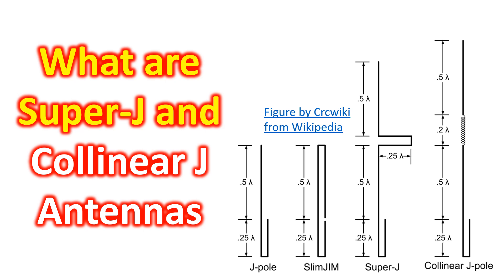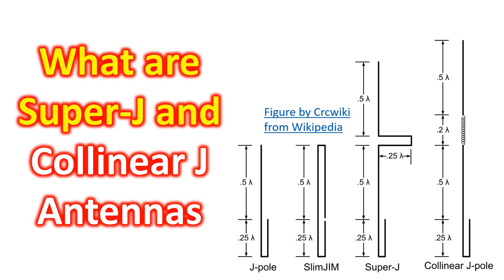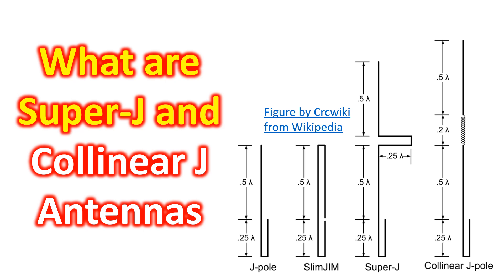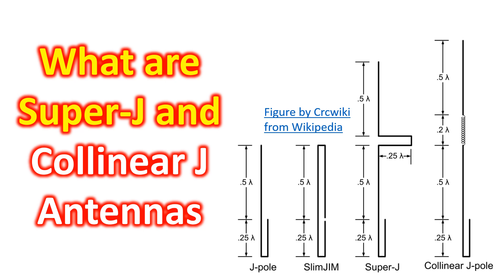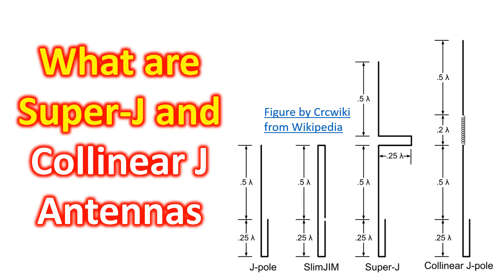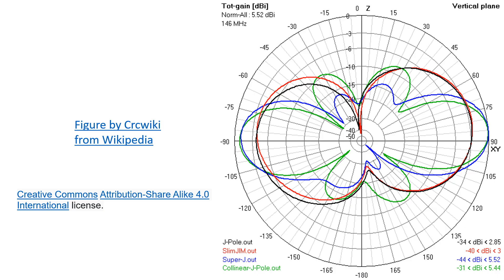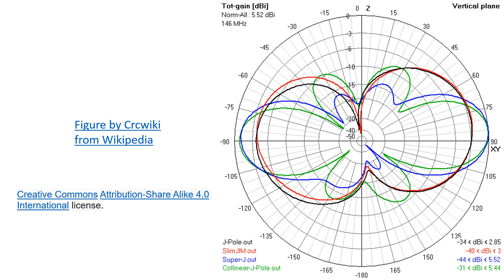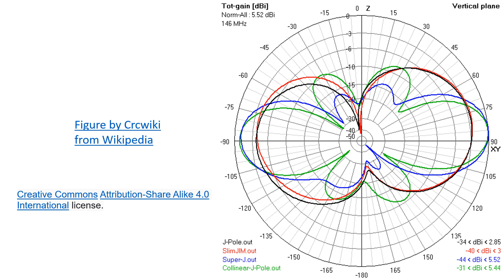What are Super-J and Collinear J Antennas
Earlier discussions had covered J pole antenna and its variant Slim Jim antenna. Now what are Super-J and Collinear J Antennas? They are variants of J pole antenna with higher gain as they have additional radiating element above the standard J pole antenna with appropriate phasing arrangement to increase the gain.